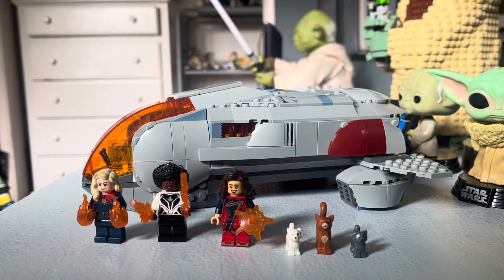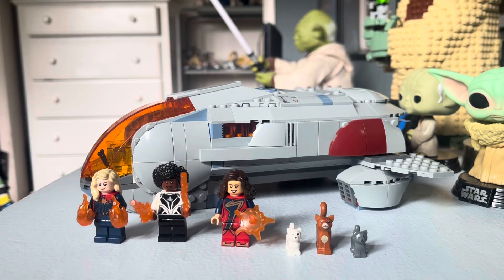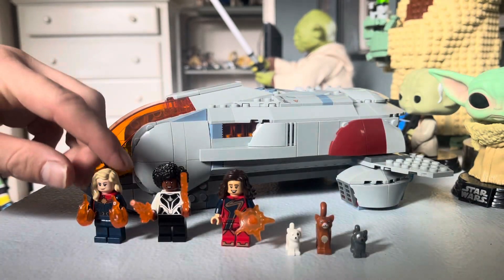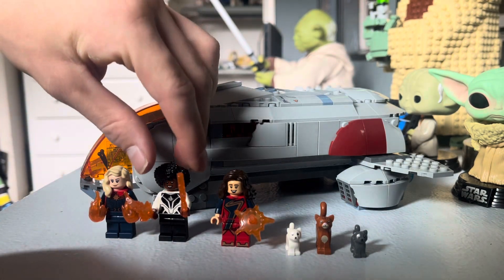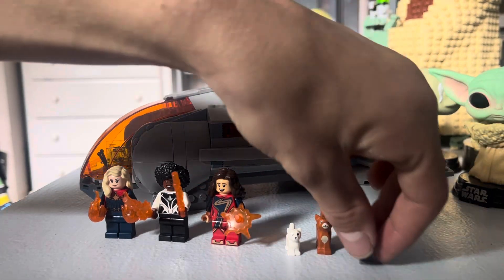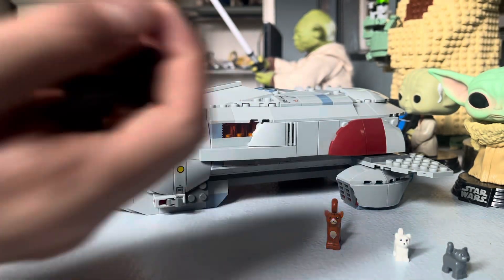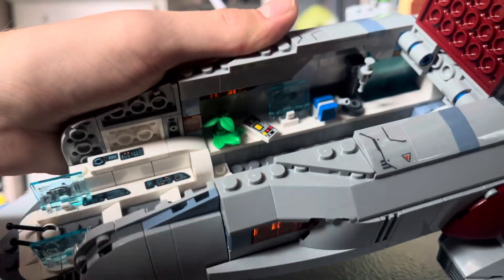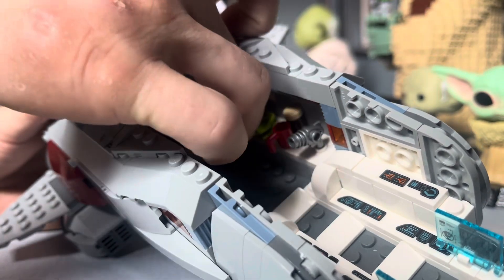Lego Marvel The Hoopty Set Review!!!!!!!!!!!!!!!!!!!!!!!!!!!!!!!!!!!!!!!!!!!!!!!!!!!!!!!!!!!!!!!!!!￼